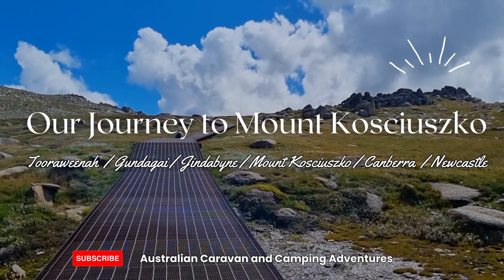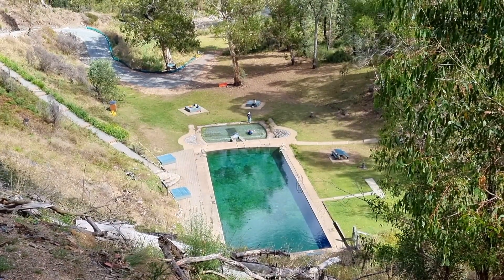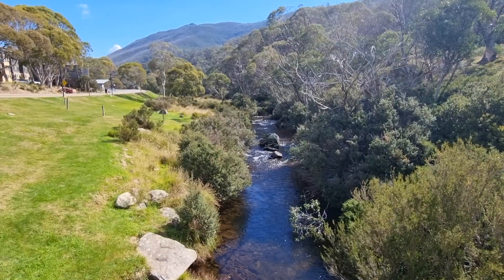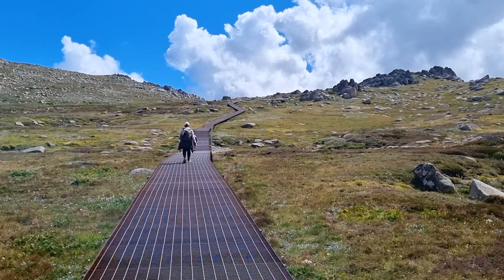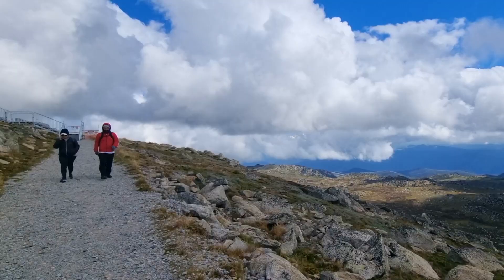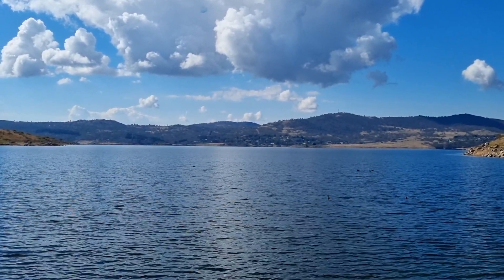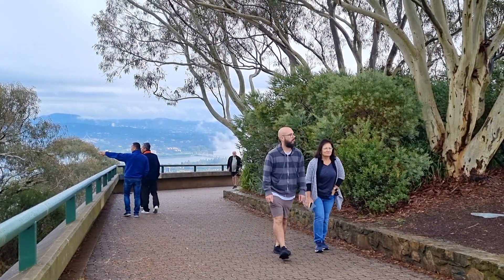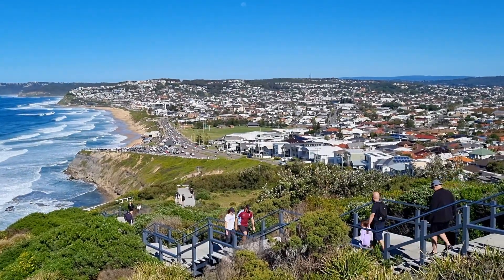Kosciuszko National Park - To The Summit!!!